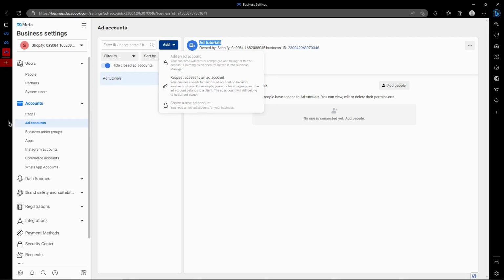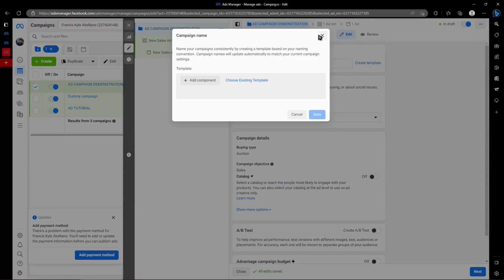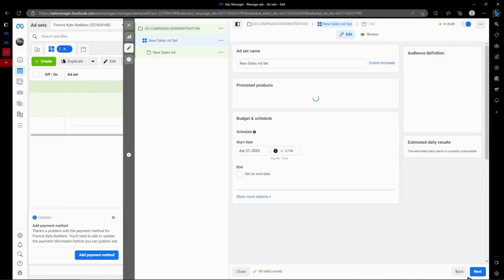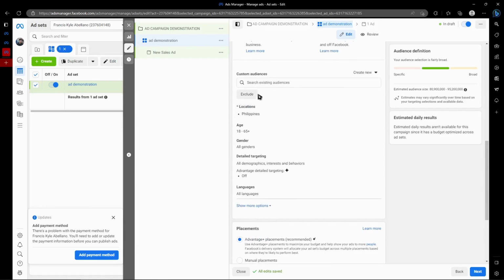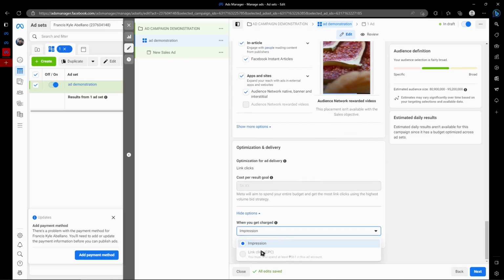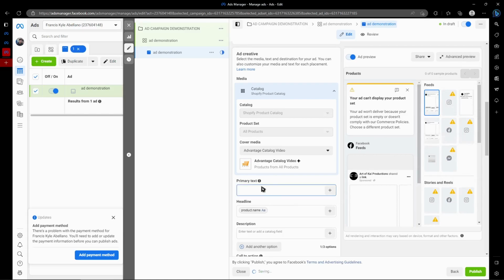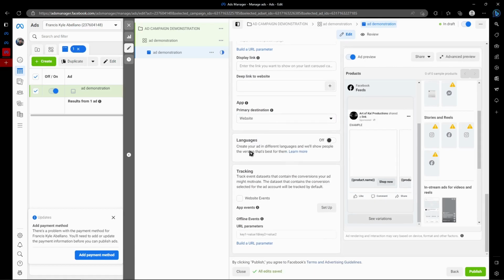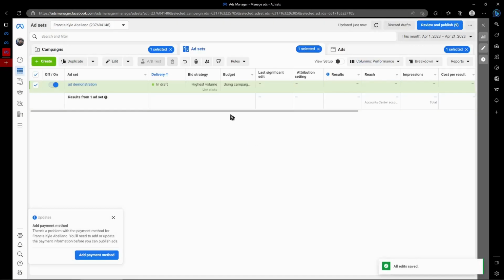How To Create Ads Account on Facebook / Meta Business Manager 2023 (Easy) For Beginners